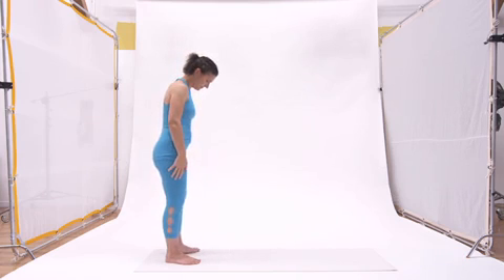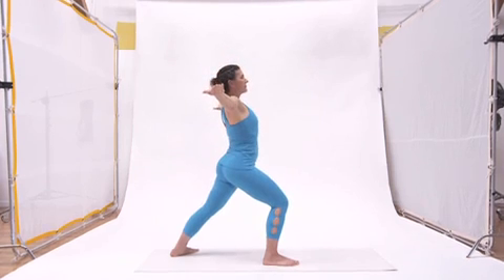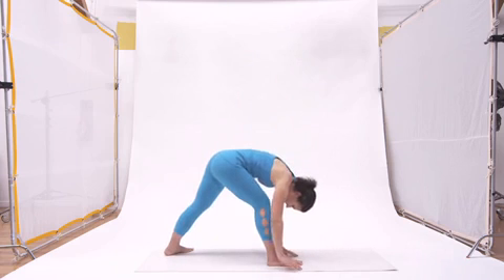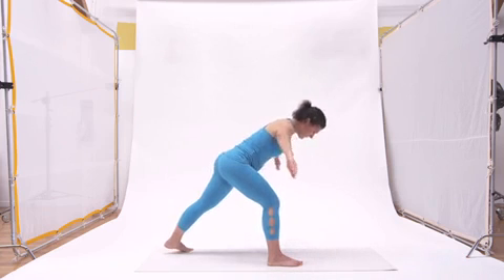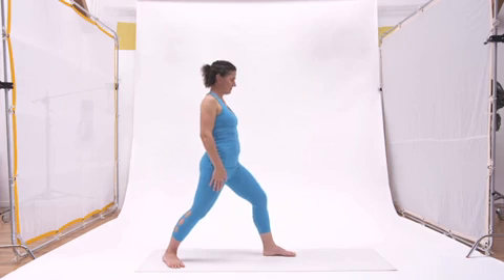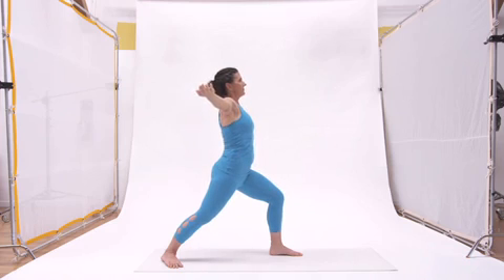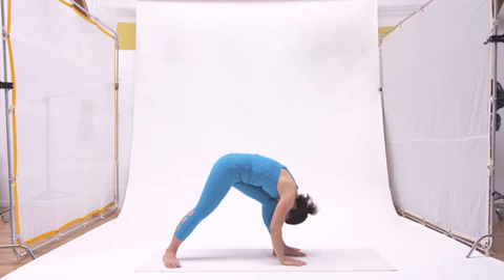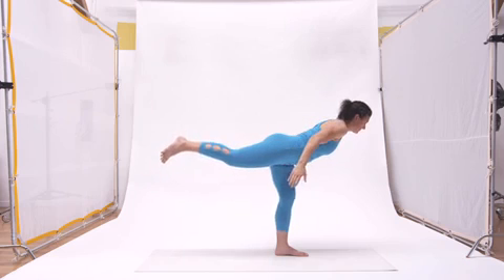Warrior Series: Hands-Free Vinyasa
Leslie Kaminoff's famous "Warrior Series."  A strong vinyasa that contains zero weight bearing in upper extremities.